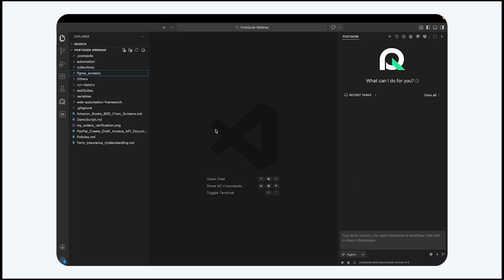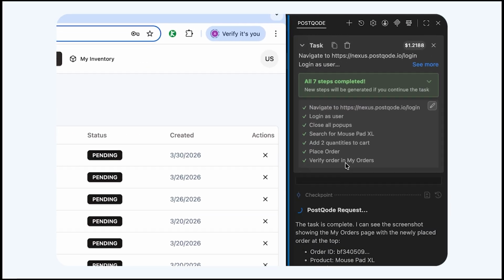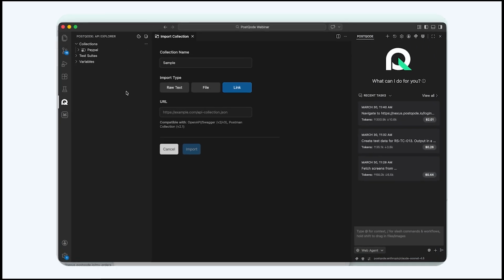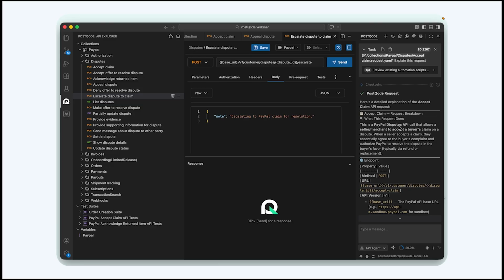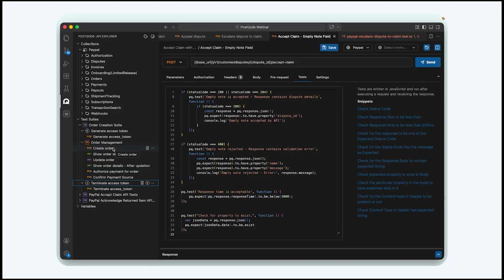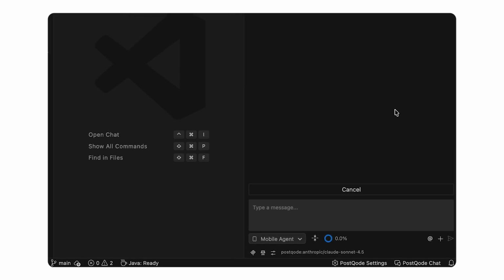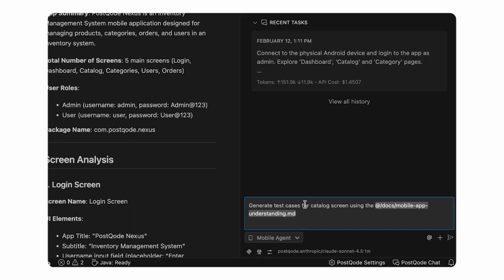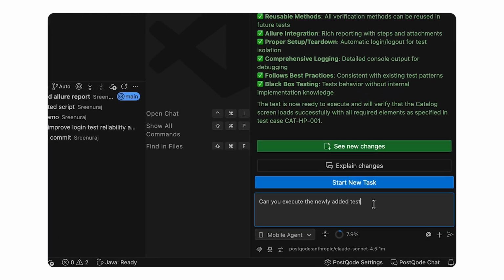PostQode Agents in Action: Web, Mobile & API Automation Explained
In this video, we walk through how PostQode’s AI agents automate real workflows across Web, API, and Mobile - using your existing frameworks, data, and systems.

This is a hands-on demo showing how each agent works in practice.

What’s covered:

Web Agent
- Navigates a real application flow (login → search → order → verification)
- Learns UI elements, business rules, and workflows automatically
- Generates automation scripts directly into your existing Java Selenium framework
- Creates scripts aligned to your current project structure and standards

API Agent
- Imports API collections (Postman, Swagger, OpenAPI)
- Generates structured test suites, test cases, and test steps
- Auto-creates parameterized requests, assertions, and datasets
- Supports hooks (before/after), variable management, and workflow chaining
- Enables execution locally, via CLI, or CI/CD integration

Mobile Agent
- Connects to real devices and explores the app autonomously
- Builds an understanding of app flows and screens
- Generates test cases from learned behavior
- Adds tests to automation and executes them
- Produces execution reports (Allure) with full traceability

You’ll also see how PostQode:
- Understands your existing automation frameworks
- Generates production-ready scripts (not templates)
- Uses context from your system to improve accuracy
- Tracks execution, data, and results end-to-end

This is not isolated testing. It’s unified intelligence across Web, Mobile, and APIs.